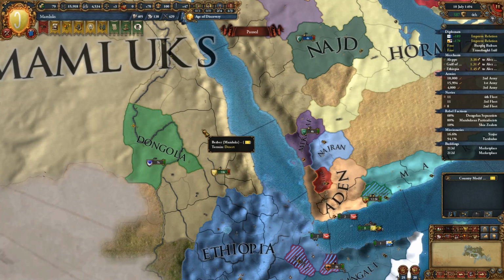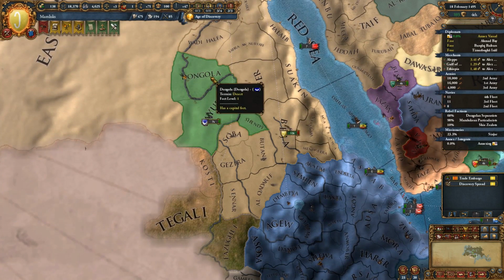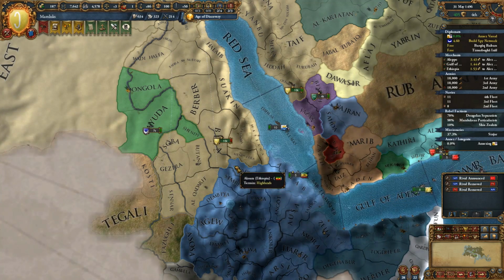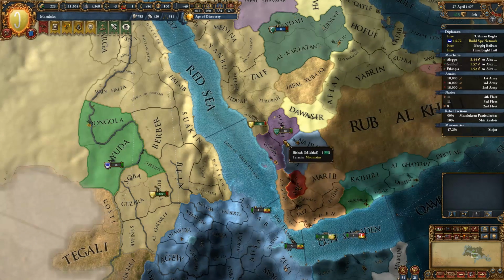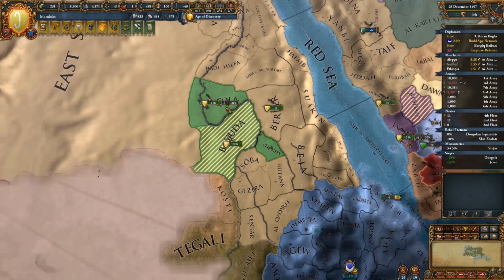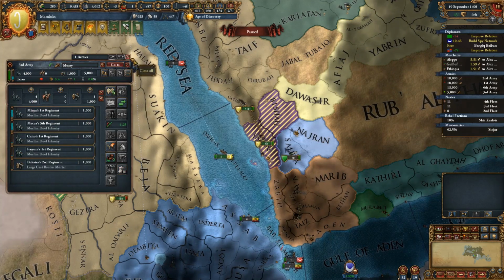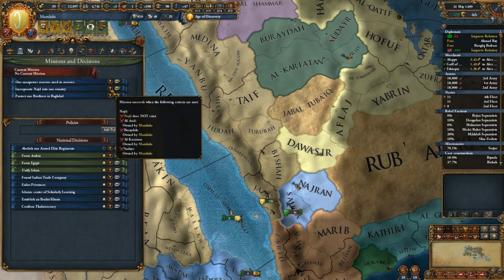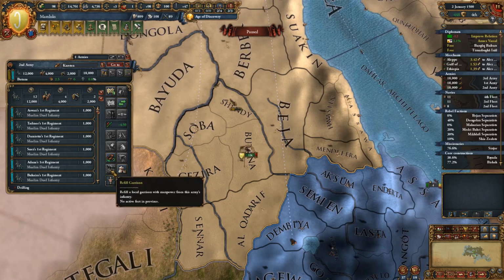EU4: Cradle of Civilization - Mamluks - Part 13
In this new series of Europa Universalis 4, I explore the new features of the latest DLC, Cradle of Civilization. This time, playing as The Mamluks.

CPU: Intel i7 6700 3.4Ghz
M/B: Asus Maximus VIII Ranger
RAM: 32GB G Skill Ripjaw DDR4 3200MHz
GPU: Palit 8GB nVidia GeForce 1080 GTX Super Jetstream
Boot HD: Samsung EVO 500GB SSD
Secondary HDD: Seagate BarraCuda 2TB
PSU: EVGA 750W GQ Gold
Case: NZXT H440